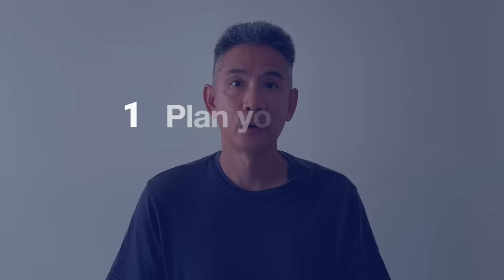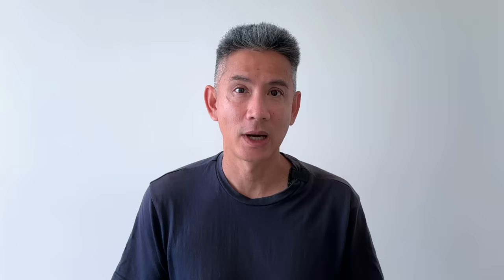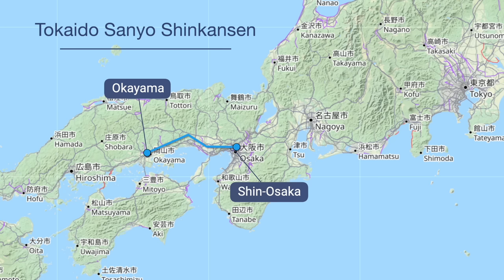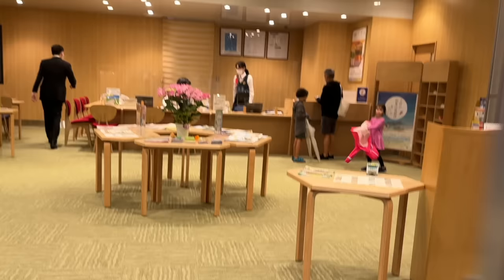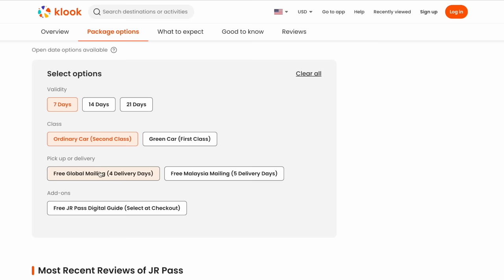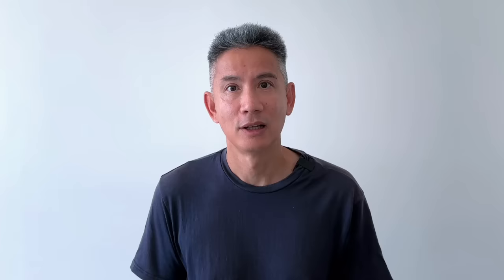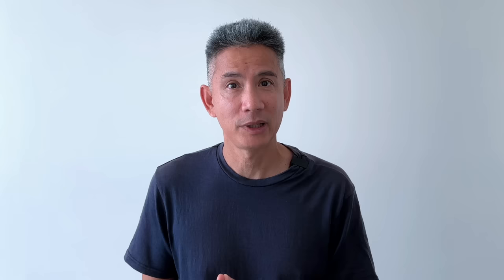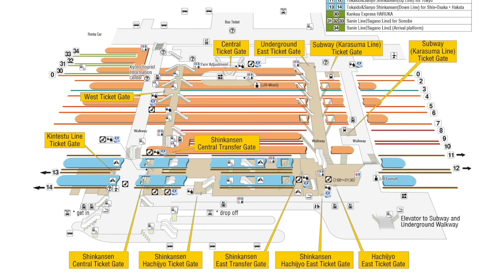Step by Step Guide: Riding Bullet Train from Tokyo to Kyoto with JR PASS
Are you confused as to how you will use the JR Pass to get from Tokyo to Kyoto and Osaka? In this episode we go over all the details form which trains to take, the locations of platforms and more. Watch to the end to be fully prepared for your upcoming adventure!

00:00 Step by Step Guide JR Pass from Tokyo to Kyoto/Osaka
00:26 Step 1 Plan your JR Pass Route
00:42 What is the Tokaido Shinkansen Line?
01:47 Step 2 Choose your train
02:44 Layout of the Hikari Shinkansen
03:39 Tokaido Sanyo Shinkansen Line
05:12 Step 3 Travel reserved or unreserved
05:52 Step 4 Get your JR Pass
06:48 Do I need dedicated seat for luggage ?
07:44 Step 5 Departure day
09:01 How to find your platform
10:37 Step 6 Arriving at Kyoto/Osaka
12:08 Getting around Kyoto/Osaka
12;28 Step 7 Return to Tokyo
13:13 Must have apps!

Whole Japan Rail Pass (redeem in Japan within 90 days of purchase)

🚅 JAPAN TRANSPORTATION

Purchase *Shinkansen* train tickets (save 5% with KENSHOQUEST)

🍄 JAPAN ATTRACTIONS

✈️ TRAVEL HACKS

🌺 ABOUT US

Aloha! We are a worldschooling family with three young kids. Our home base is the beautiful island of Oahu, Hawaii. We've been living a nomadic lifestyle for the past 15 years. We hope to inspire you to begin your own quest!